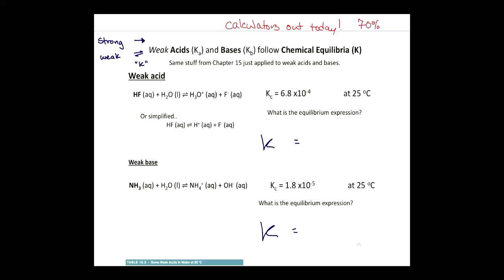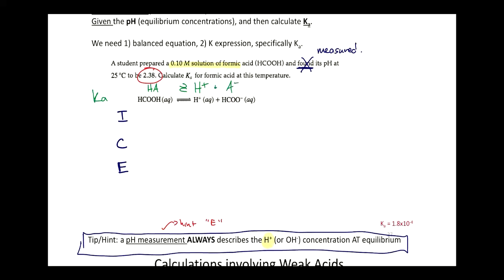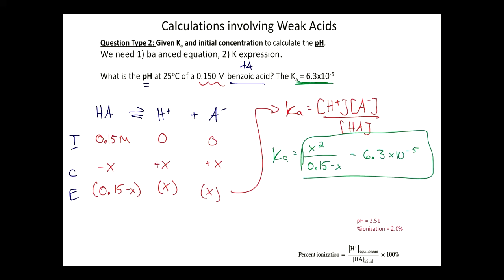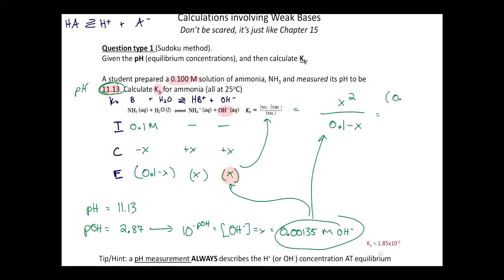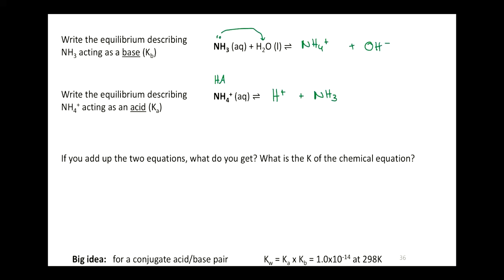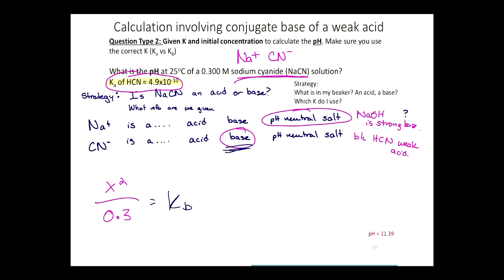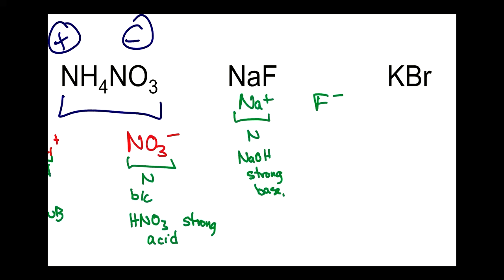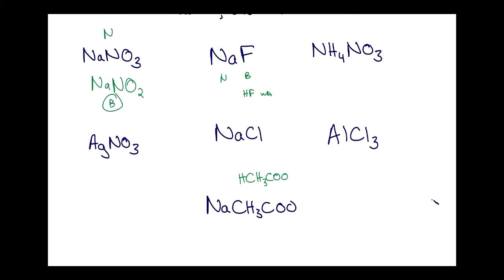SU24 Chem 1220 - Chap 16 3